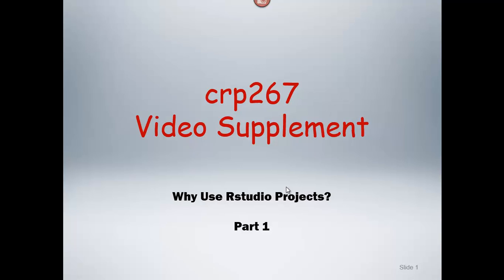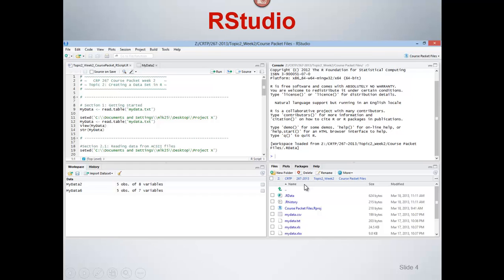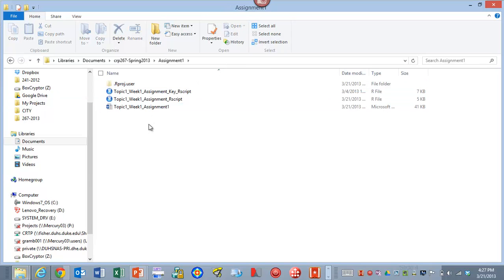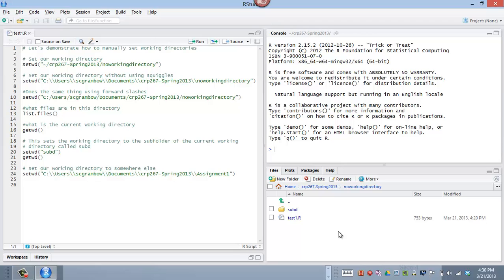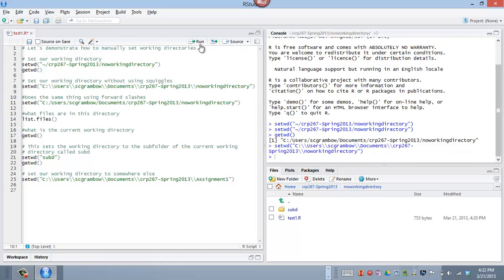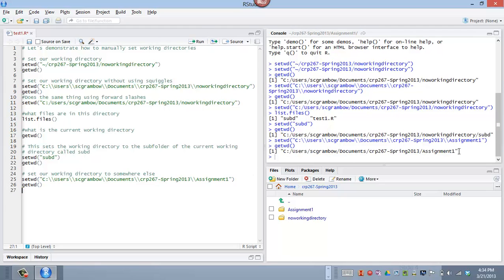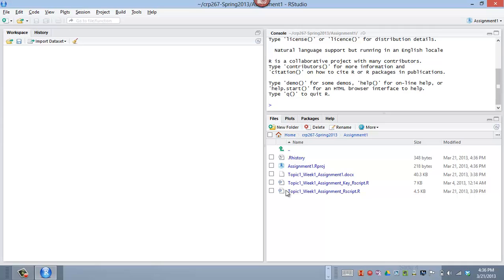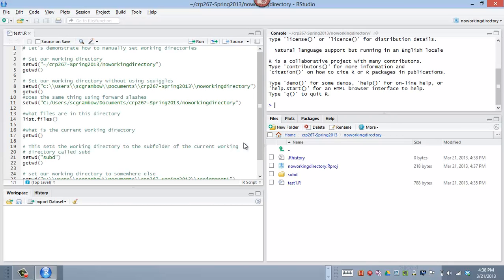Working Directories and RStudio Projects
This video rambles on about working directories and RStudio projects to try and give you a better idea of what projects do and why you may want to use them.